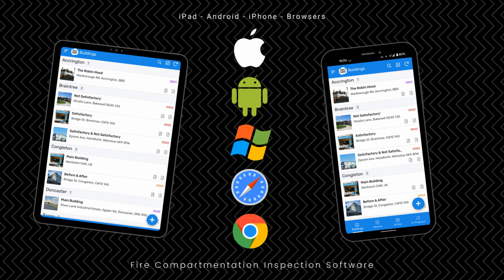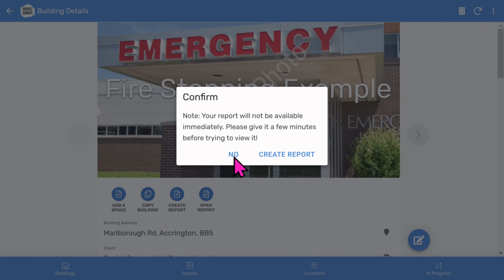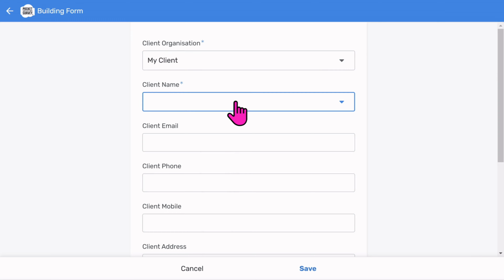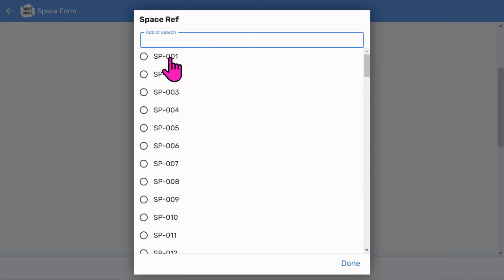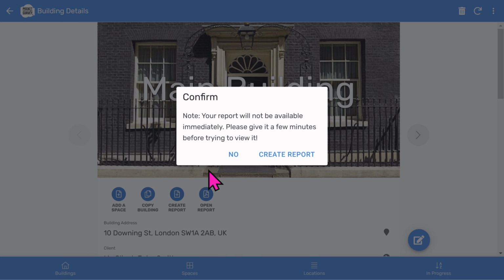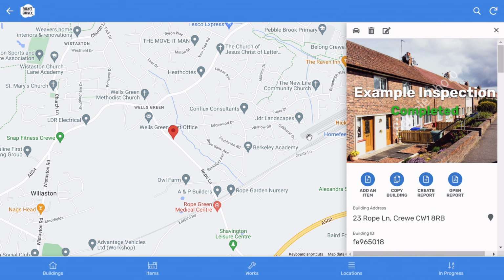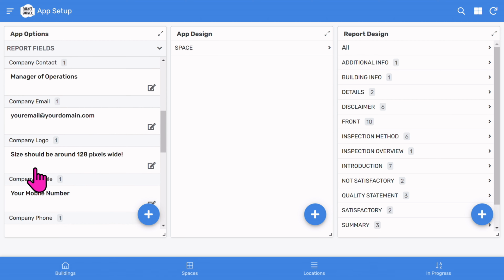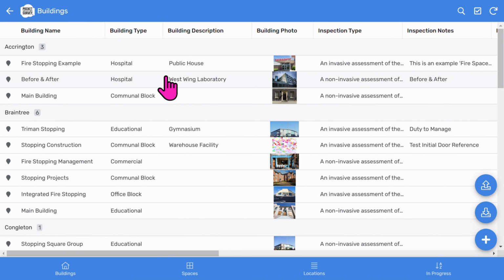💥 Passive Fire Protection Surveys with PocketSurvey Surveying Software 💥 Training Video 💥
for the very latest Mobile Building Surveying software videos, reports and screenshots. Available for Apple, IOS, Android, Windows and Chromebooks.

This cloud-based Passive Fire Protection software for iPad, iPhone, Android and Browsers will save you a heck of a lot of time by streamlining your whole building inspection processes.

If you want to learn about more advanced Fie Compartmentation & Fire Stopping software features, you can take advantage of our demonstrations and free training. Don't delay. Get into the flow with mobile surveying software.